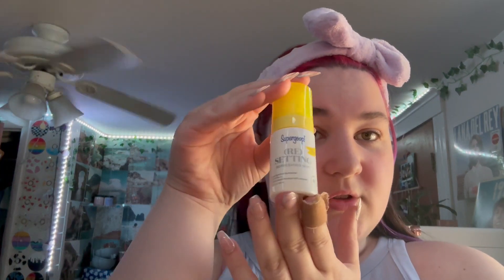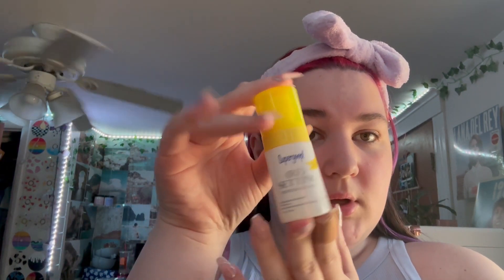GRWM but only using items I got during the Sephora sale!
Today i'm doing my makeup but I can only use the products I bought from sephora!